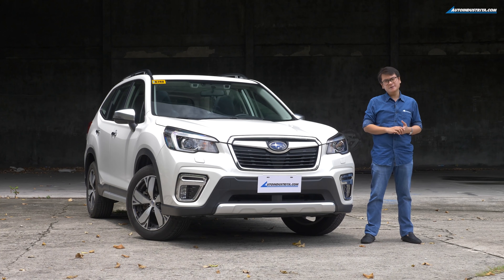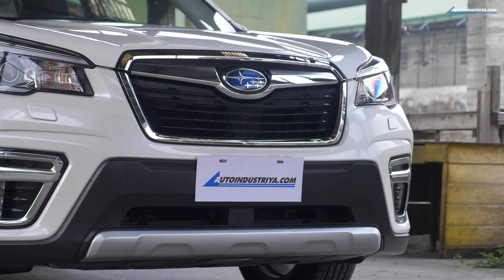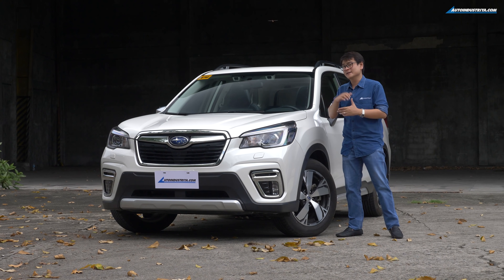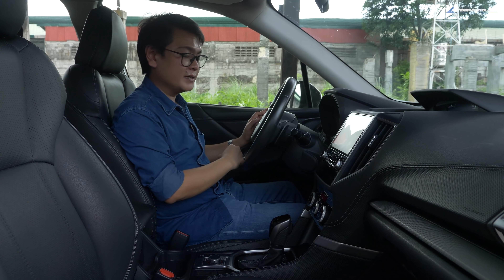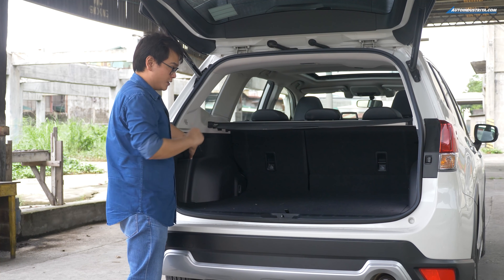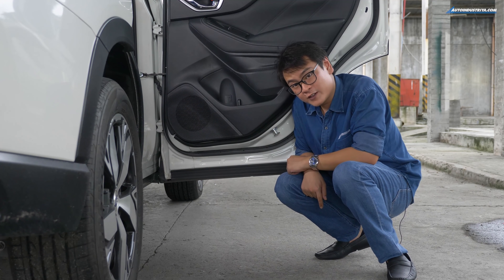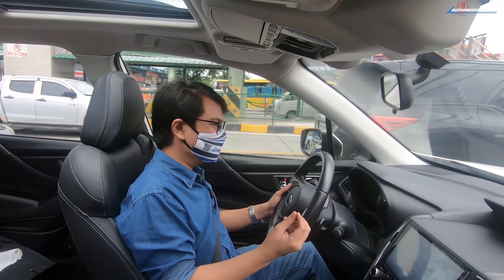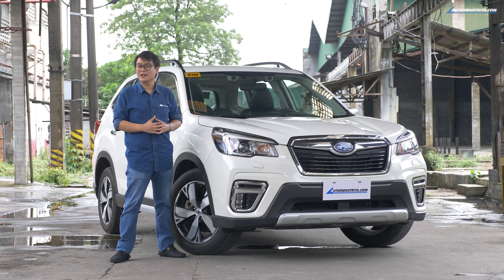2020 Subaru Forester 2.0i-S EyeSight - Full Review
The 2020 Subaru Forester uses all-new underpinnings called the Subaru Global Platform (SGP) which was developed to improve handling, safety, and comfort. While you may mistake it for its predecessor, this is all-new. Under the hood is a 2.0-liter boxer engine, similar to what you’d find in the XV and the Impreza. It comes with Subaru's EyeSight safety suite, which acts as your co-pilot and it essentially prevents you from doing stupid things on the road.

1:01 - Exterior Design
3:40 - Interior Impressions
11:51 - Driving Impressions
20:39 - Engine
21:06 - The Verdict